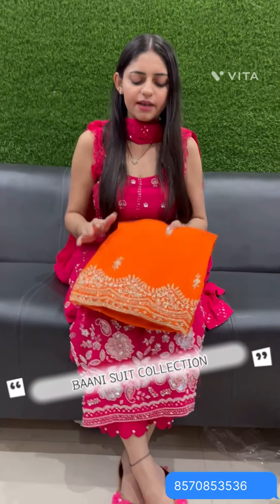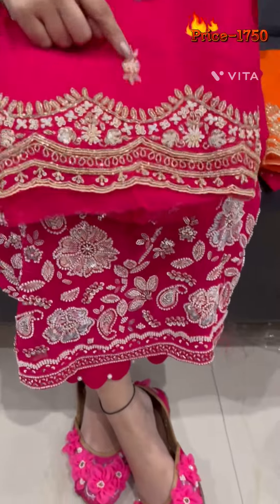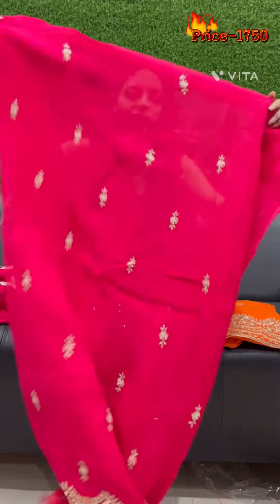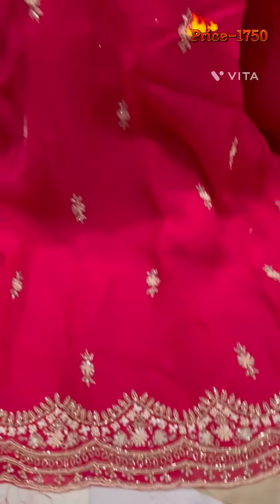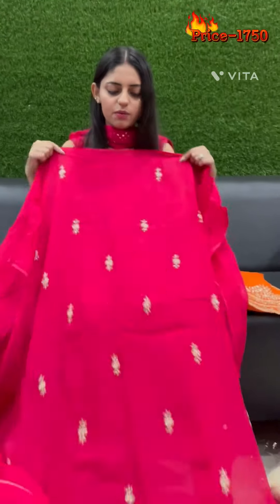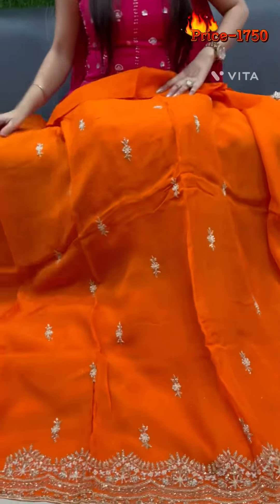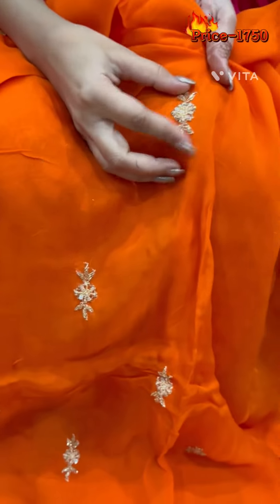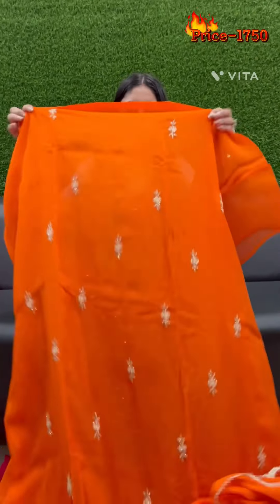Baani suit collection 🛍️